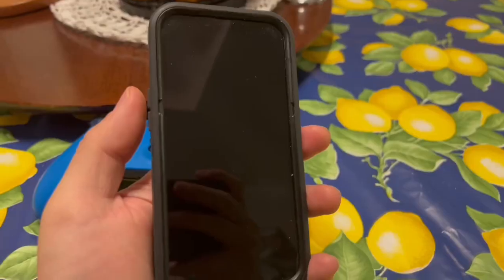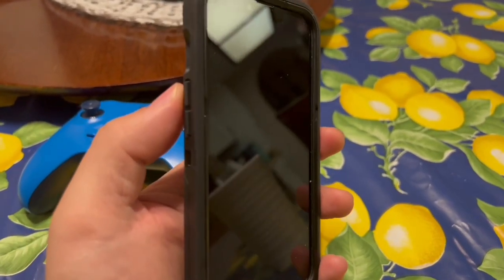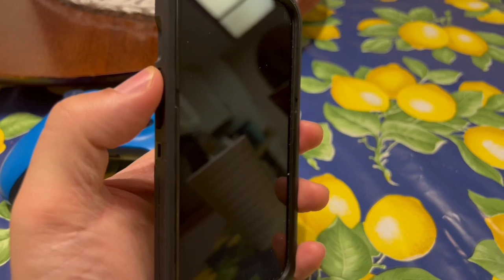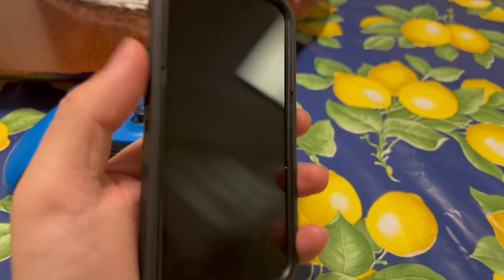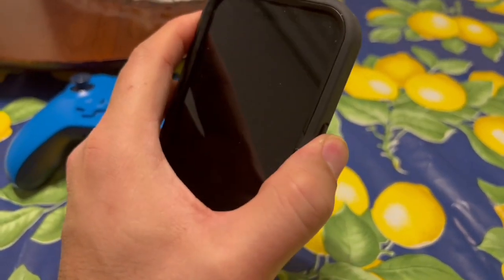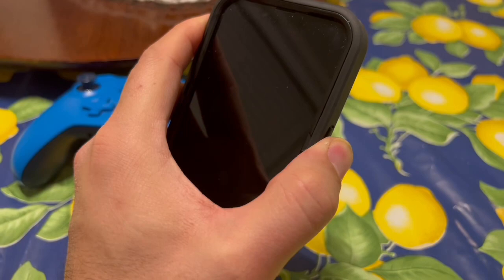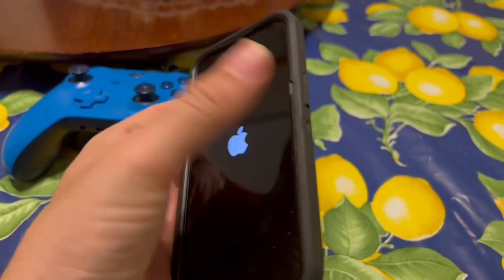iPhone Black Screen of Death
This video is about the iPhone black screen of death. I share with you, some of the common causes of this issue. One cause could be a hardware issue which could happen if you accidentally drop your iPhone or get it wet. Another reason could be software problems. This could happen if there is an unfinished install, or a software update didn’t complete.

You can try to force restart.  To do a force restart, tap the up volume, then tap the down volume, and then hold the power button for five seconds.